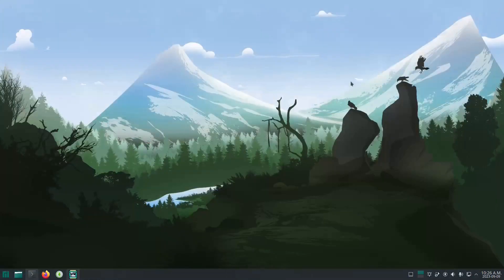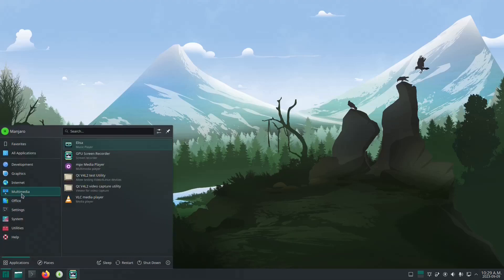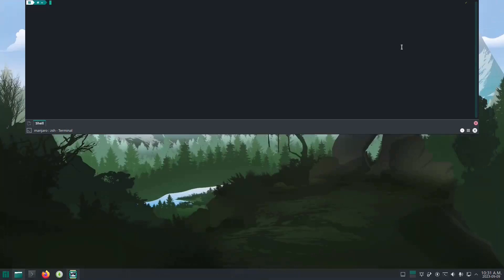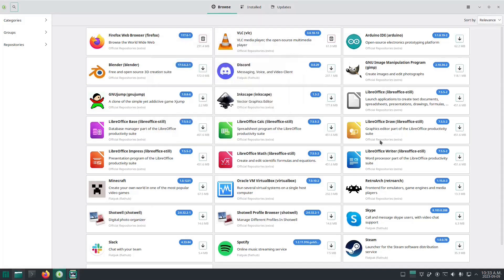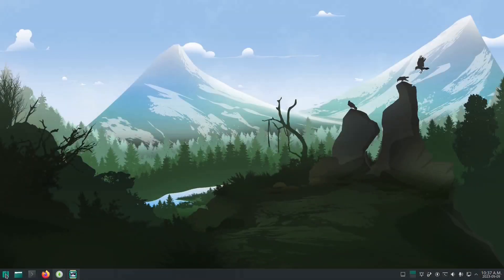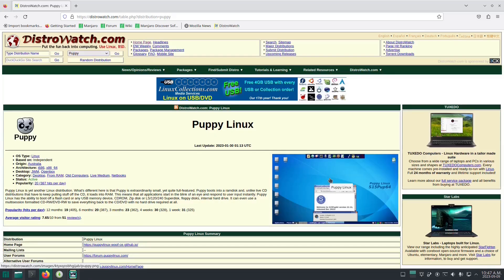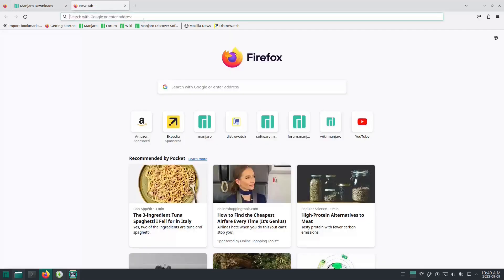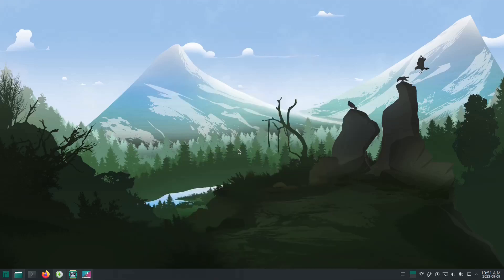#16 - Manjaro 23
An overview of Manjaro Linux version 23 - full install (no virtual machine)